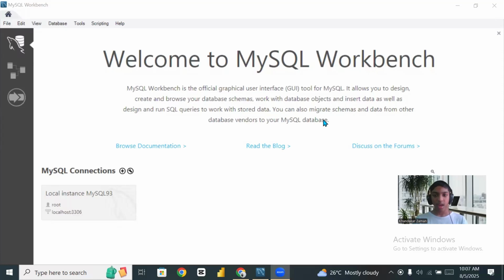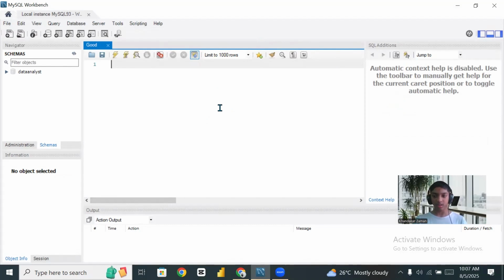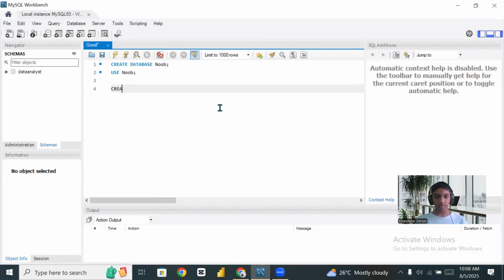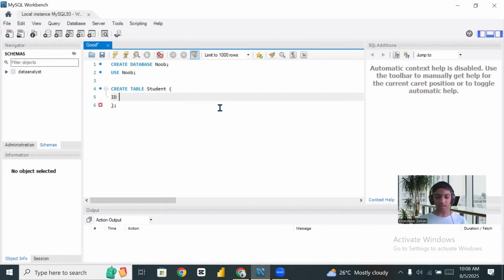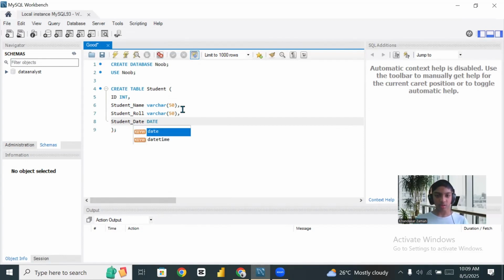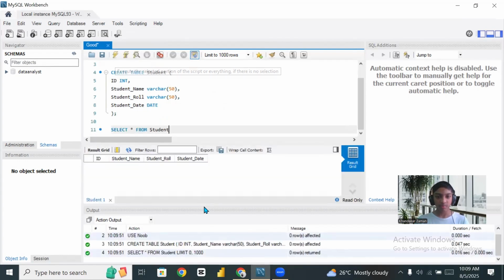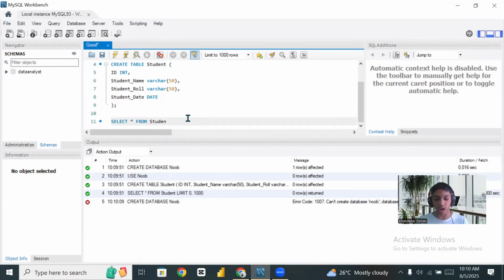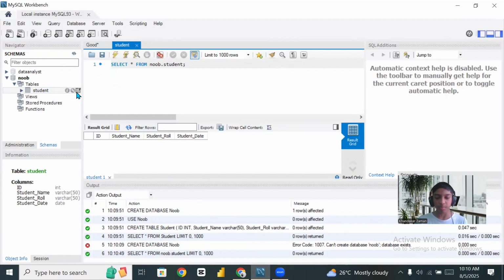How To Make in SQL | Part-1 CREATE, TABLE, SELECT Function | EASY Tutorial!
- Hastags -

- Timeline in Frame -
0:00:30 Mysql & Connections!
0:00:50 Database InterFace
0:01:01 Creating The DataBase
0:03:56 Database Table

- Discripton Info -
In Part 1 of our MySQL tutorial series, we dive into the basics of relational databases and introduce you to MySQL — one of the most popular and powerful open-source database management systems. You’ll learn what a database is, why it’s used, and how MySQL helps store, manage, and retrieve data efficiently. This session covers key concepts such as tables, rows, columns, and relationships between tables. You’ll also explore the MySQL interface and understand how to set up a local database environment. Whether you're building a website, an app, or managing data for a business, this foundational part helps you understand the role of databases in the real world. By the end, you'll be ready to write your first MySQL commands and create your own tables. No prior experience required — just curiosity and a willingness to learn. Let’s get started with the world of structured data!